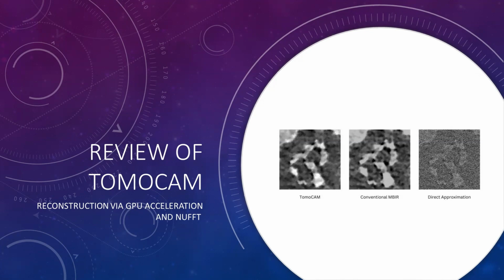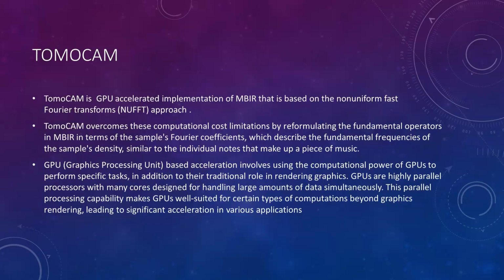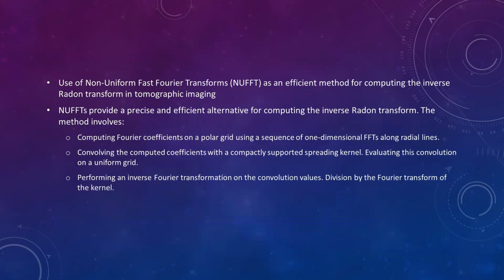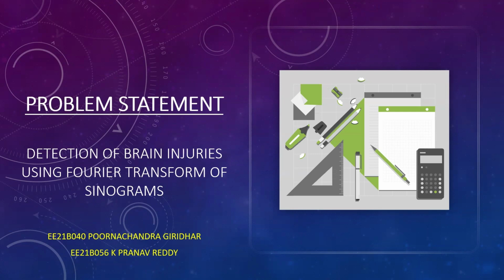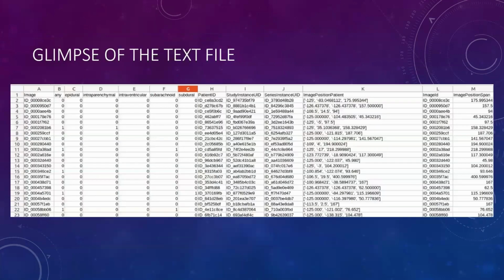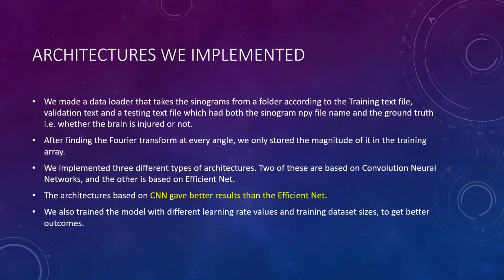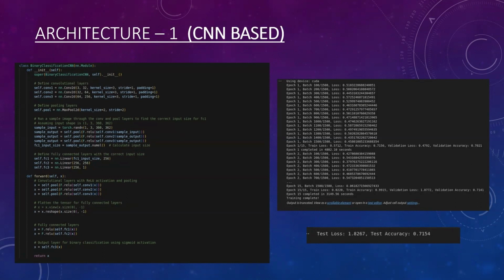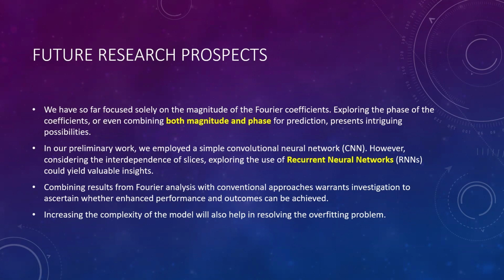DETECTING BRAIN INJURIES DLH Project EE21B040 EE21B056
This is our attempt at detecting brain injuries using Fourier transforms.
Credits to my Teammate Pranav Reddy.